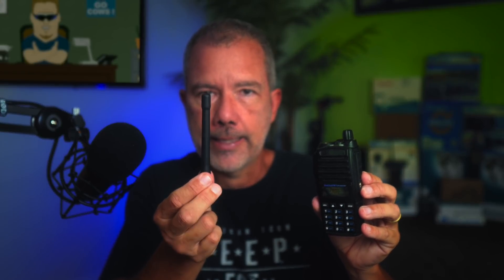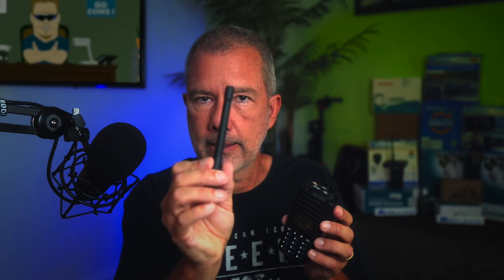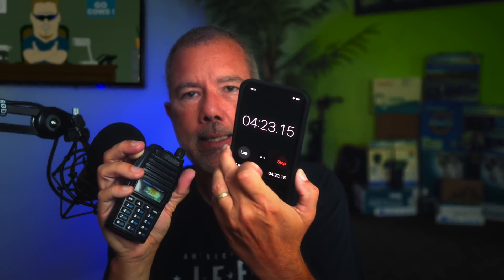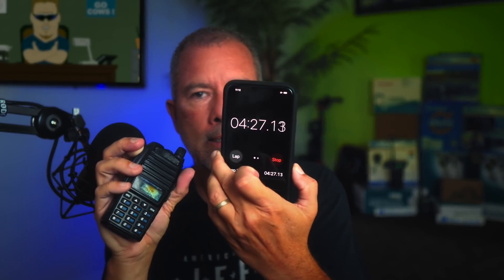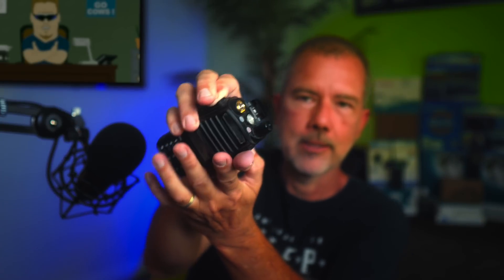What Happens If You Transmit With No Antenna? CB Radio, Ham Radio, or GMRS - Will The Radio Burn Up?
Want to see what happens when you transmit without any antenna on a 40-watt radio?
Internet lore says that if you transmit on your HAM, CB, or GMRS radio with no antenna connected it will cause immediate and severe damage to the radio. In this video I tempt fate, remove the antenna from my GMRS HT, and transmit multiple times with no antenna connected. According to the HAM radio, GMRS and CB radio experts the radio will overheat and become permanently damaged.  Lets see if the experts are right..
Details:  I used an old, well-used BTech GMRS V1 radio, set to GMRS CH17, set at high (5W) power.  I took off the antenna and transmitted for 1 second, 2 seconds, 10 seconds, 1 minute, 2 minutes, then 6 minutes .